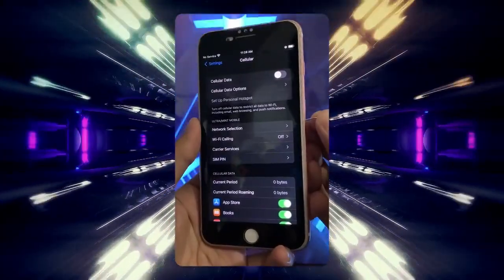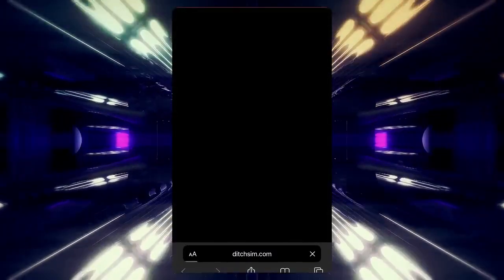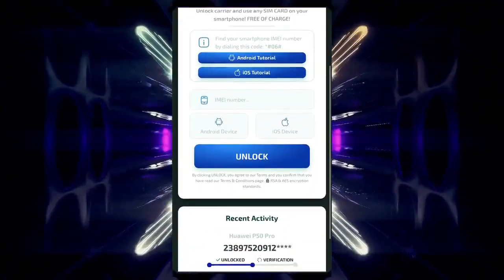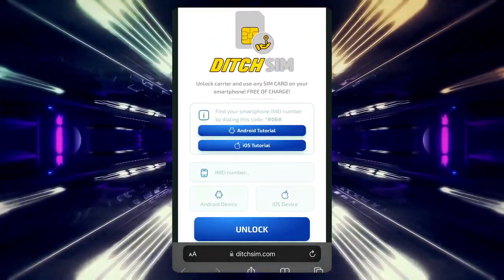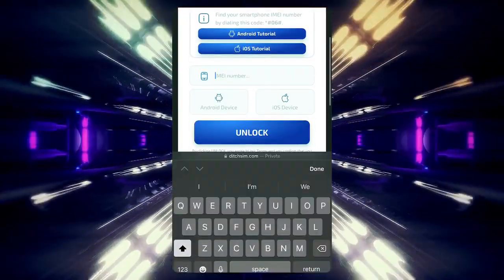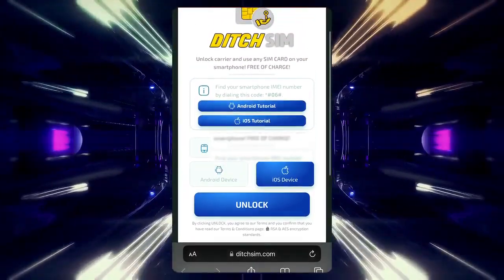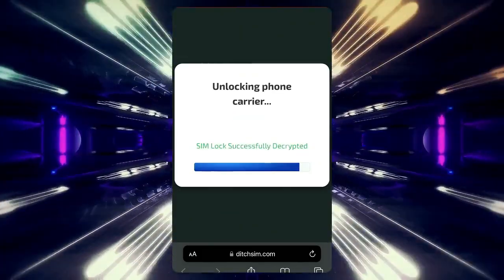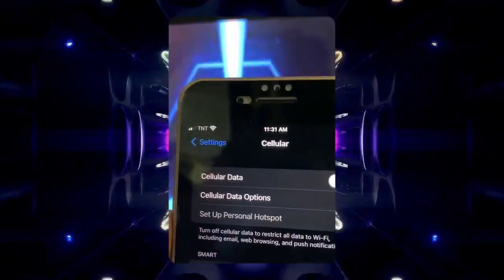Unlock iPhone to Any Carrier FAST | Carrier Unlock iPhone 13 Pro Max & More!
Learn how to carrier unlock your iPhone quickly and easily in 2026! This step-by-step guide covers unlocking iPhone models from iPhone 6s to iPhone 16 Pro Max and beyond. Whether you have a locked iPhone 13, 14, 15, or even the latest iPhone 17 Pro Max, discover legal and free methods to network unlock and use any SIM card worldwide. Stop worrying about "sim not supported" or carrier restrictions—this video shows you how to switch carriers seamlessly and save money on your mobile costs. Perfect for all iPhone users who want full freedom on their device!